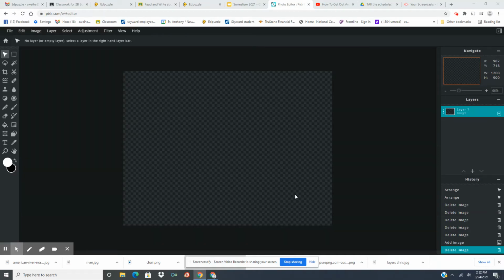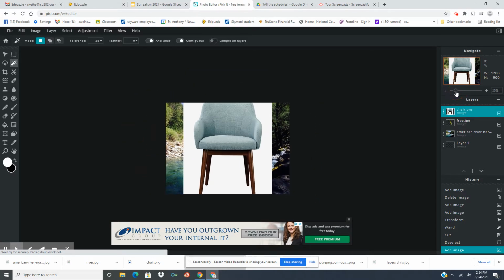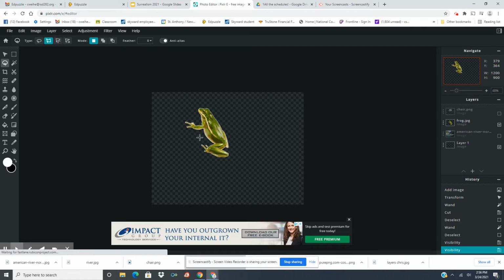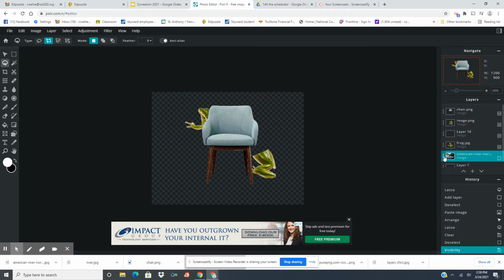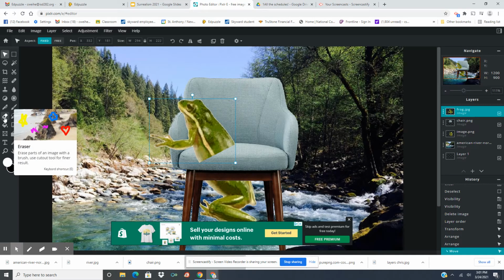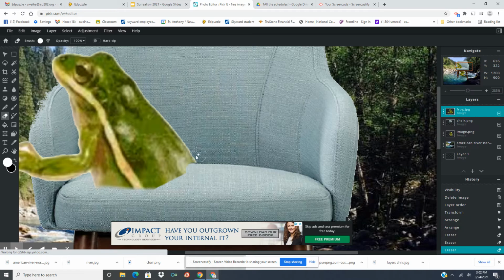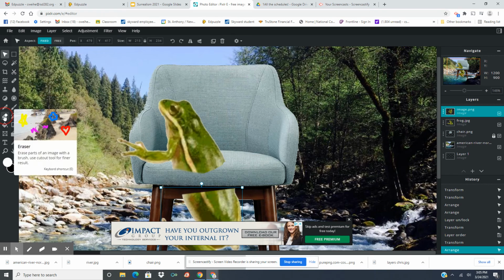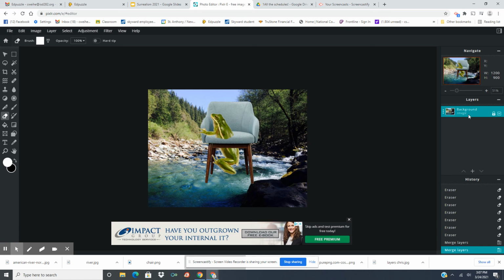intersection practice layers and selection